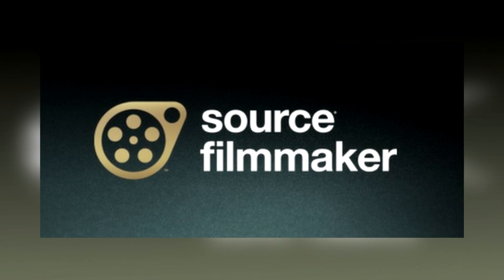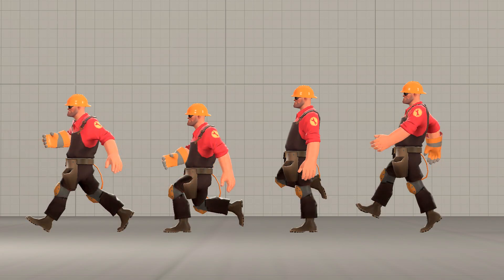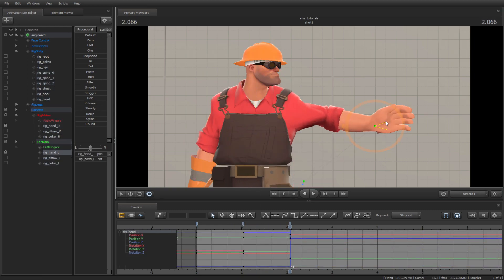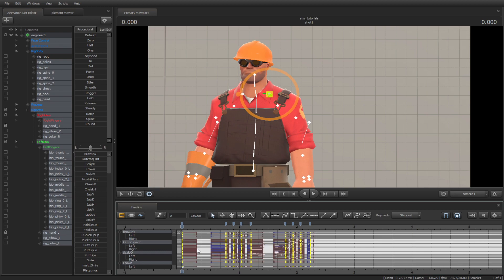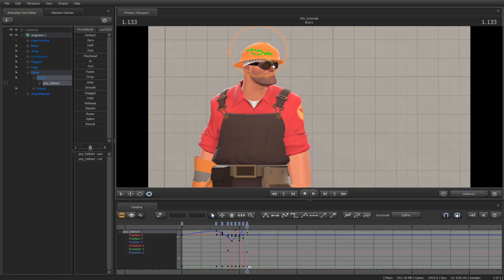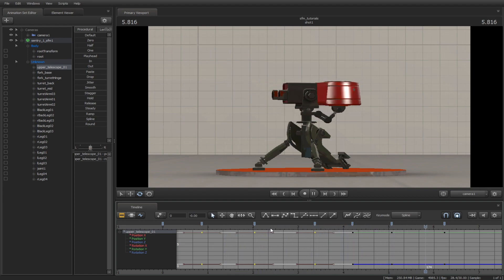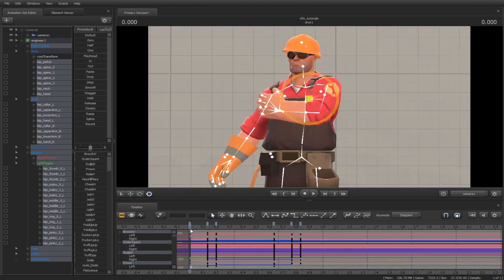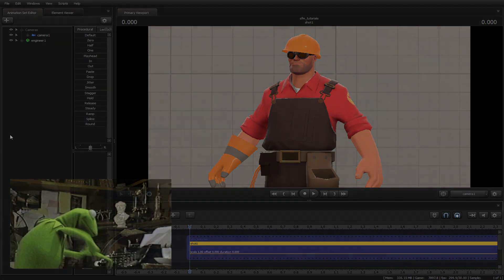07 The Animation Process (SFM Tutorial)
0:26 Walk and run cycles

1:57 Fluid animation

5:17 Stop motion animation

5:56 Smears and rotation